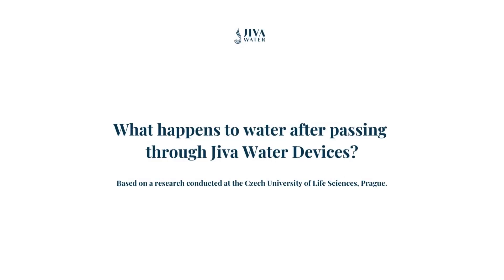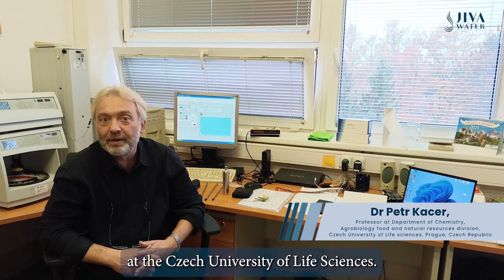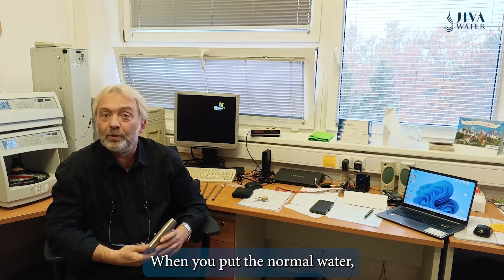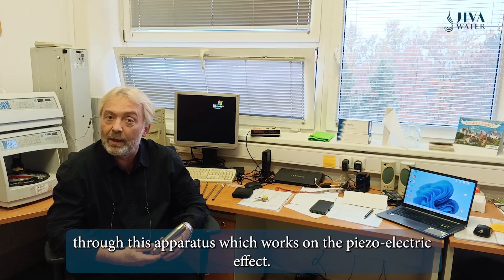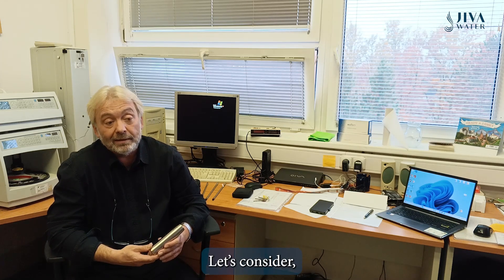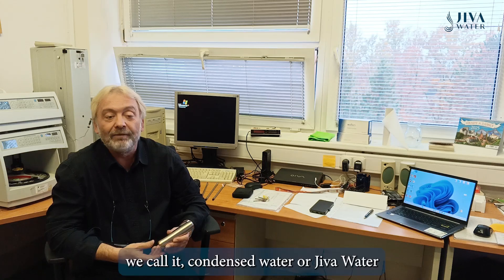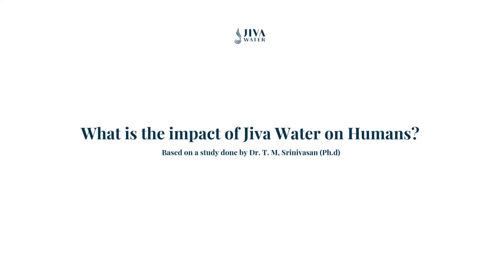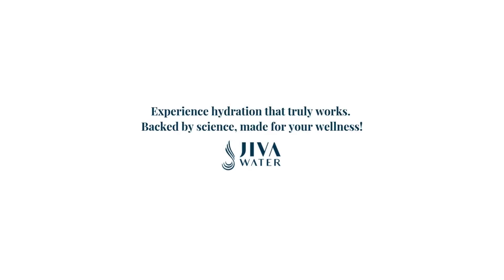Dr. Petr and Dr. TM Srinivasan on the Science Behind Jiva Water Devices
Petr Kacer from the Czech University of Life Sciences, Prague, shares groundbreaking insights into how water transforms when it passes through Jiva Water Devices. Followed by Dr. T.M. Srinivasan, PhD, who reveals the incredible health benefits this water offers, including better hydration, and overall wellbeing. Dive deep into the future of water and its impact on life!